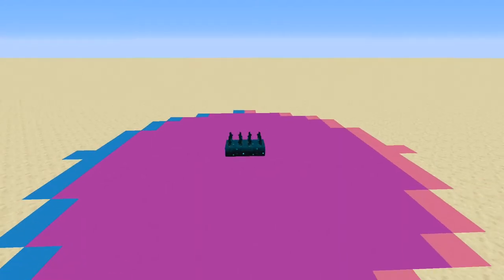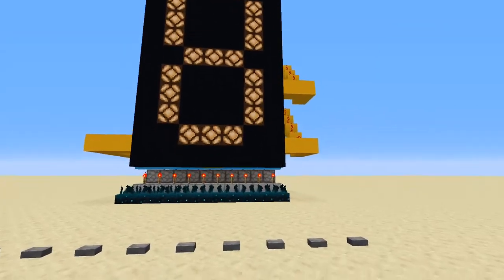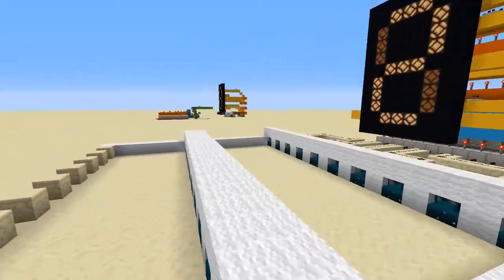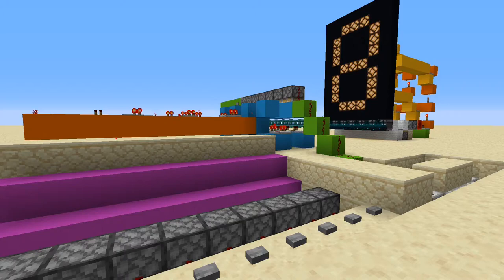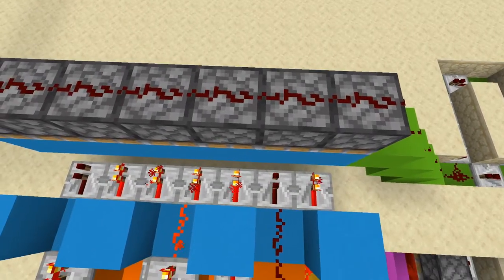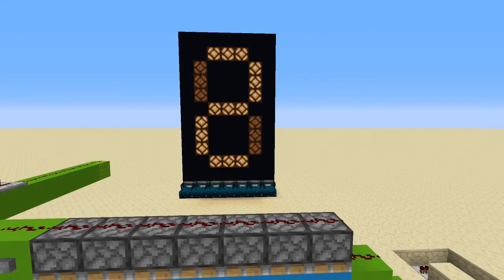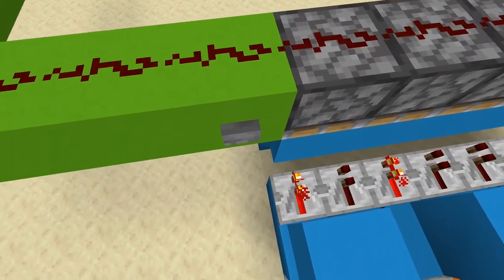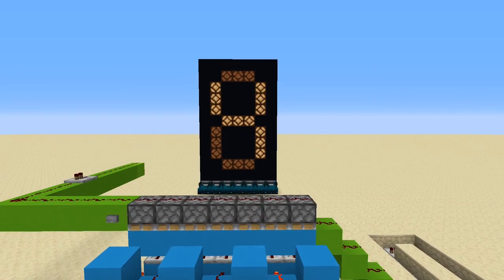Wide Bus Wireless Redstone (Parallel Sculk Sensors)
Using the 'Sculk Sensor' to send an array of signals, wirelessly, in Minecraft 1.17 (20w49a)

Comments are turned off for all Youtube Education Conent

Logic is a powerful tool used in the mind and in machines.  Here we explore some basic logic concepts like sending a large piece of data over many signals to quickly and easily perform a function.  We use overlapping sculk sensors to detect input at a distance. At the right distances, the signals are isolated to only their corresponding sculk sensor.  This allows us to construct a command and transmit it just like in modern computers.

Music is an original remix of music from System Shock composed in LMMS with 'Gameboy GM Soundfont' and 'FPD98' soundfonts.